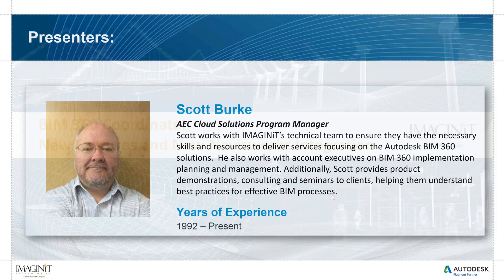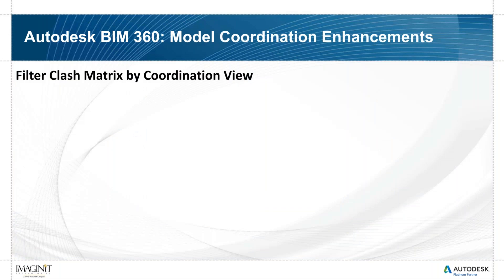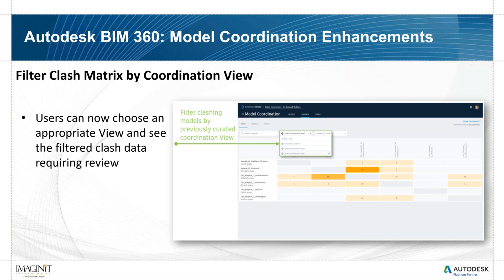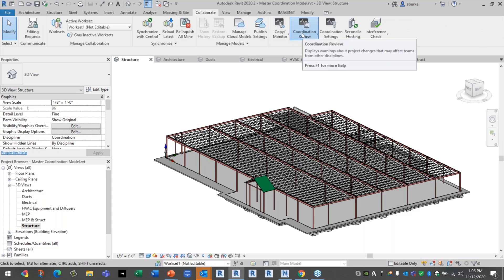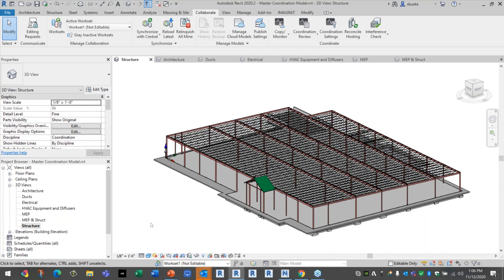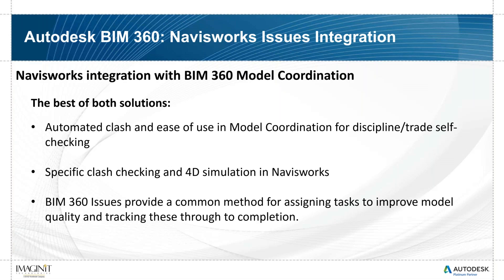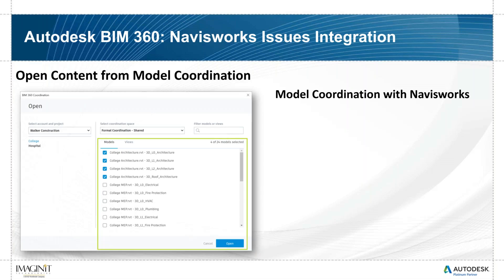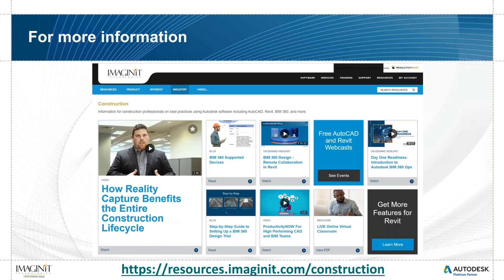Highlights of What's New in the BIM 360 World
A new powerful integration with BIM 360 Model Coordination has been added, enabling connected-coordination workflows across desktop and web. BIM 360 Coordinate customers can now use a complimentary workflow and benefit from the best of both solutions—automated clash and ease of use in Model Coordination for discipline/trade self-checking; and specific clash checking and 4D simulation in Navisworks for the experienced 'power-users'.